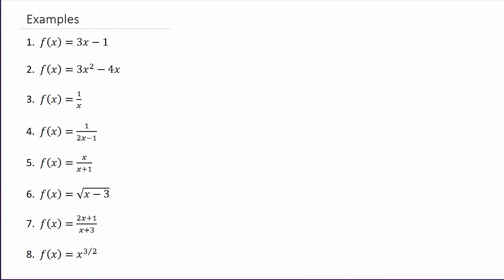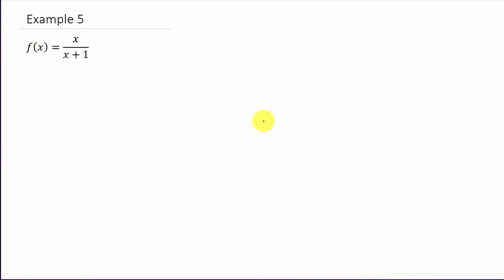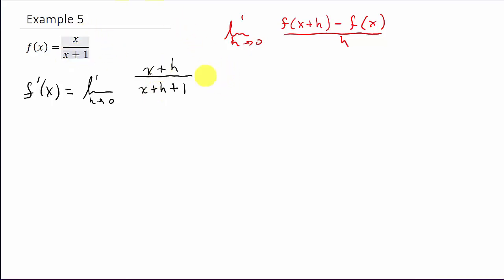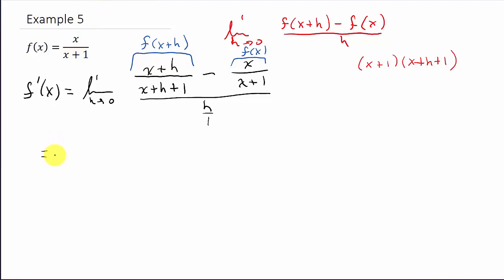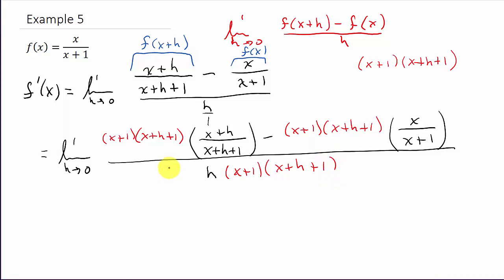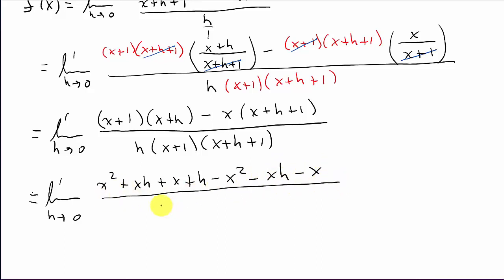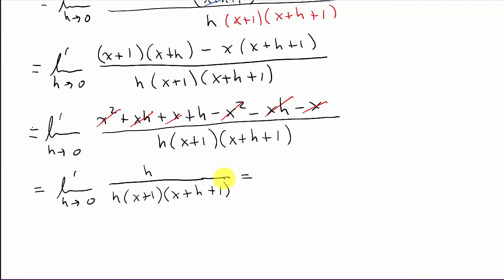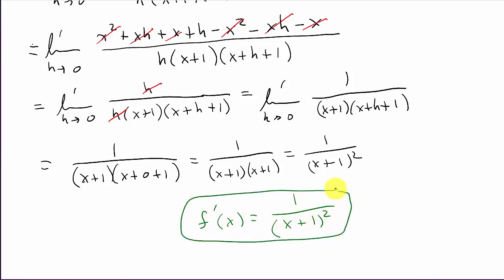Finding a Derivative Using the Definition of a Derivative Example 5